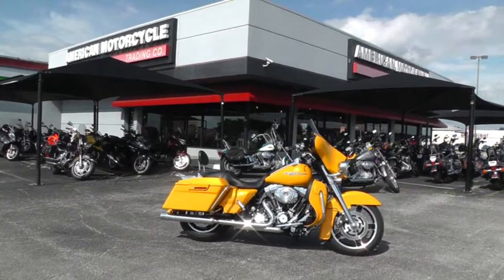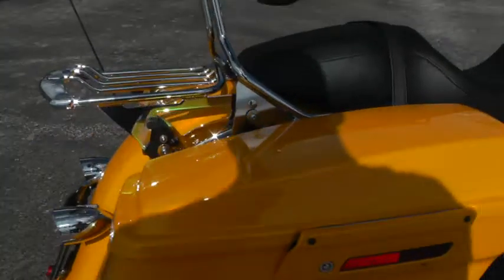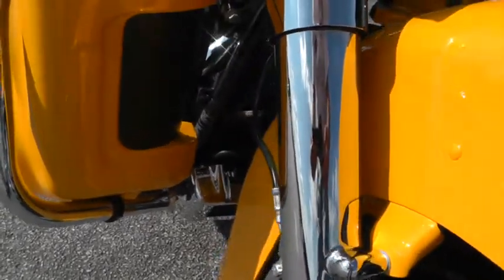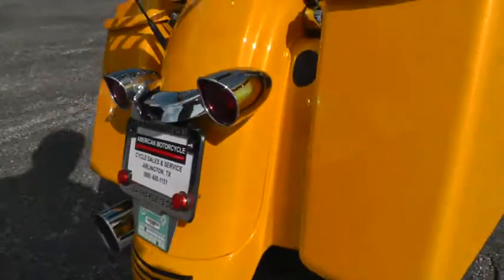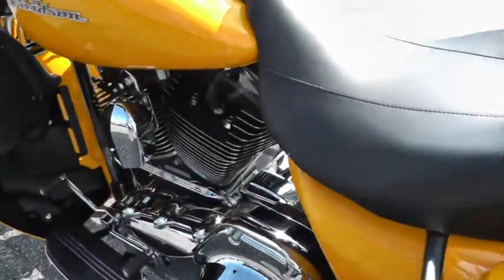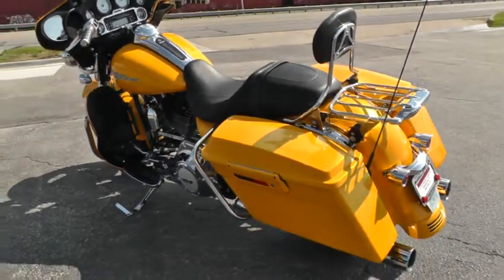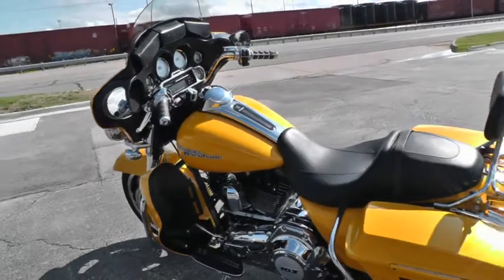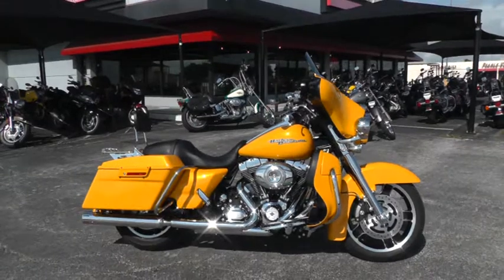2013 Harley Davidson Street Glide FLHX - Used Motorcycle For Sale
PRICING & INFO:   Stock # 622881